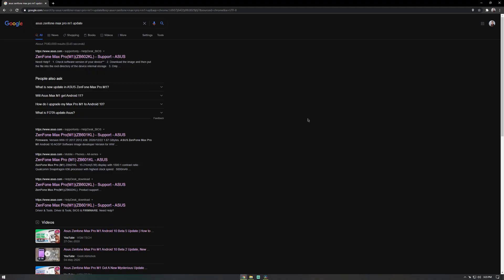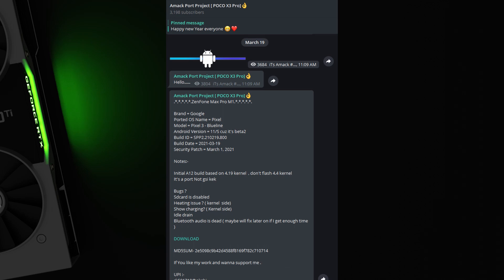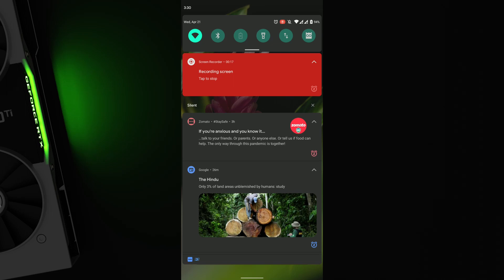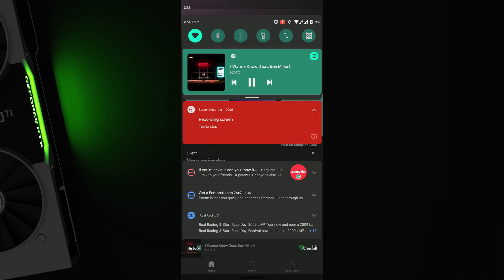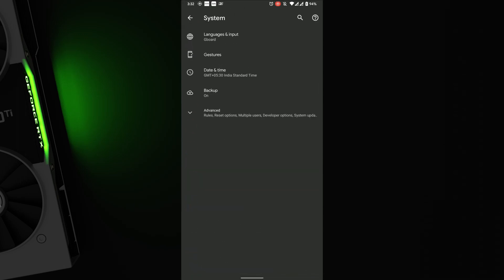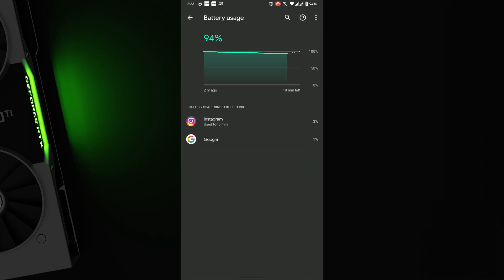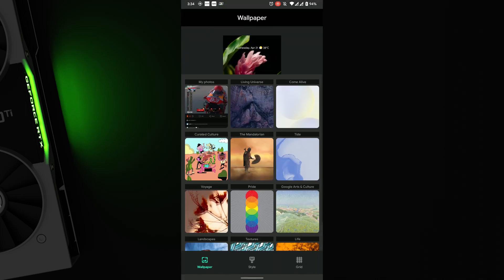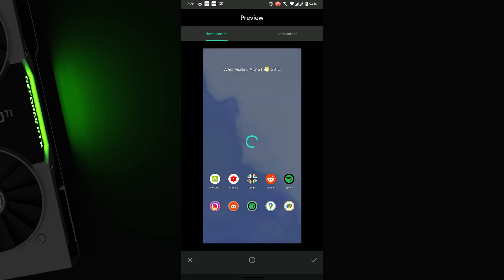Android 12 Port on the Asus Zenfone Max Pro m1! Worth trying?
Hey everyone, I recently have been trying out the port for android 12 on the asus zenfone max pro m1 and this video is about that, hope you enjoy it.